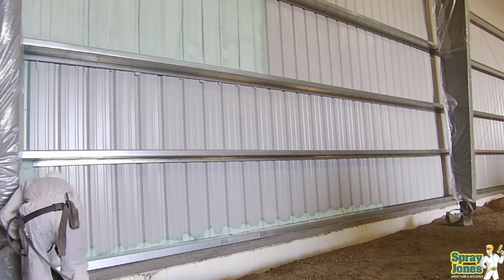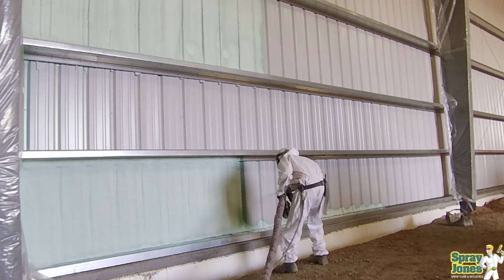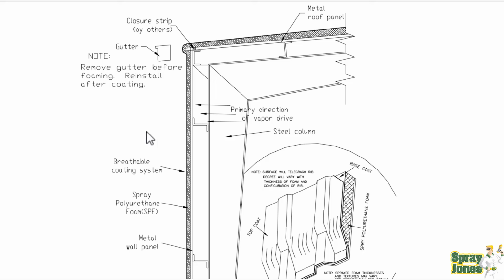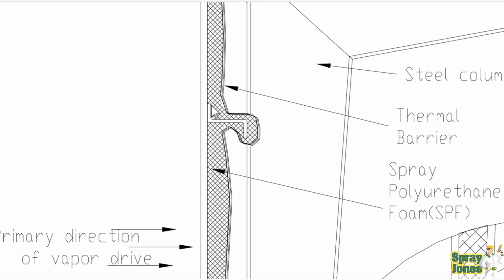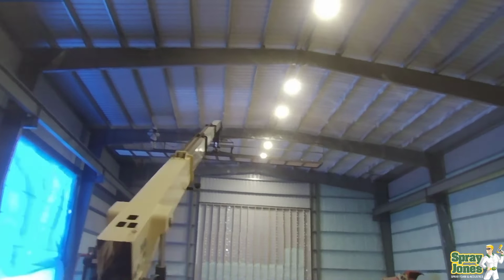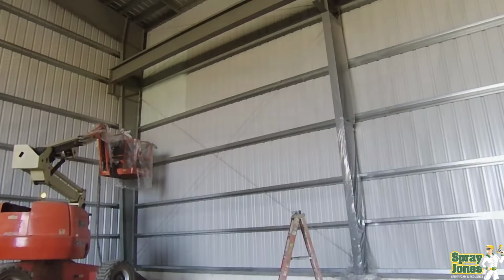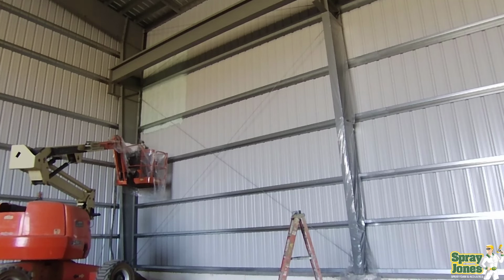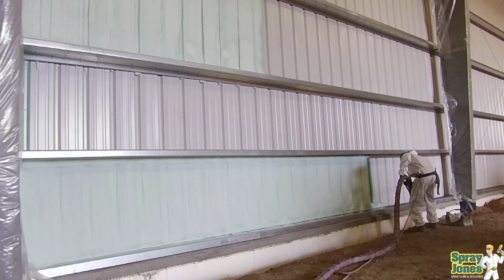Metal Buildings and Spray Foam Insulation | What to look for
Metal buildings are perfect for closed cell SPF application. In this video we discuss inside vs outside, and how purlins can / should be detailed.